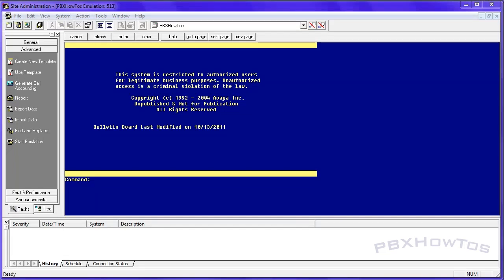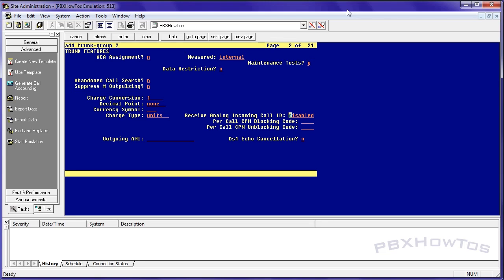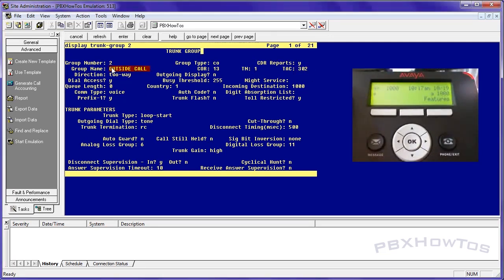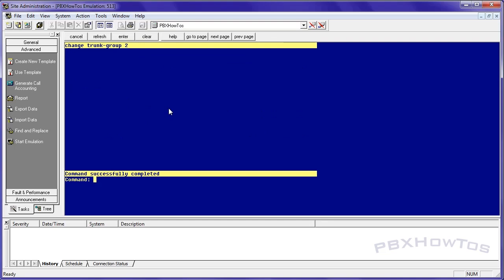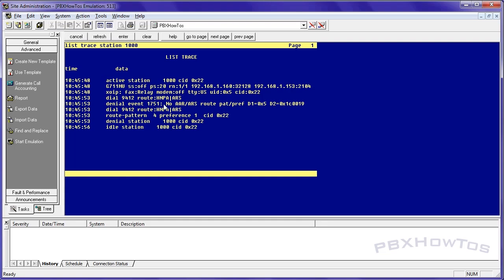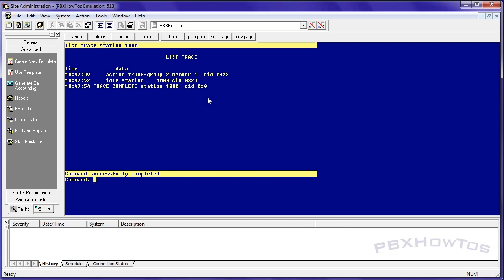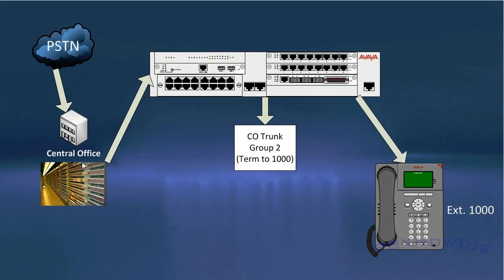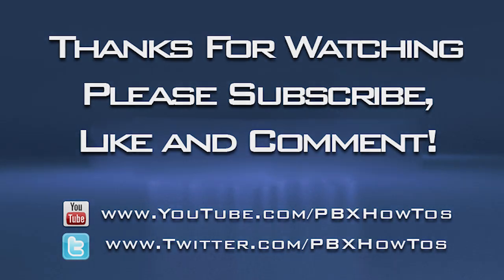CO Trunk (Analog) - Install, Configure and Test - R12 - HD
Video Topic: Install, configure and test a CO trunk (analog Loop Start) using a MM711 on a S8300/G700.
System: Avaya Communication Manager -- R12

This video covers the basic functions of the Avaya PBX. I am a former Tier 3 Engineer that worked in Denver and I find helping others is very rewarding. This is a way I can share my training with others both new and experienced with the Avaya PBX telephone systems. Any views and expressions in this or any other of my videos are of my own. I am in no way employed or associated with Avaya. I just want to help people with their PBX's.